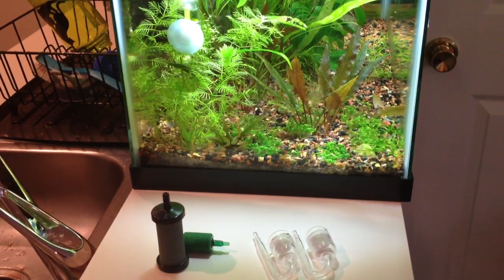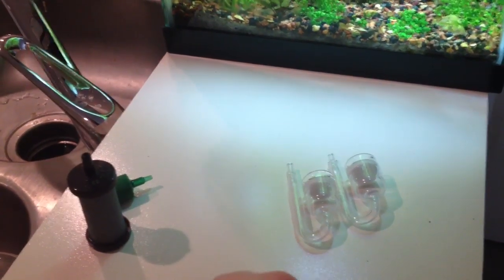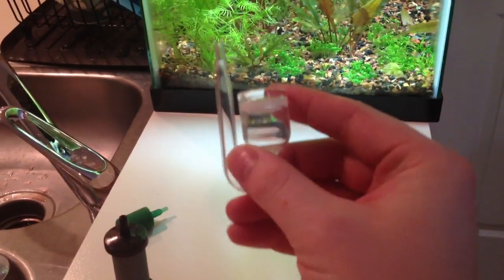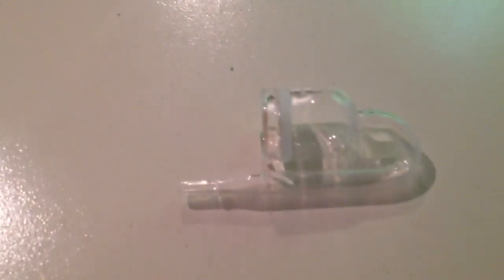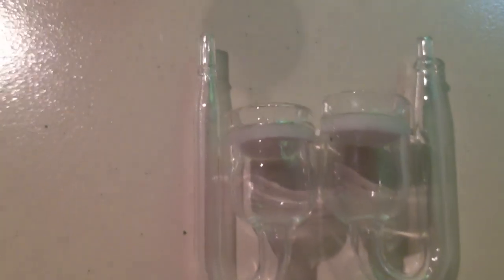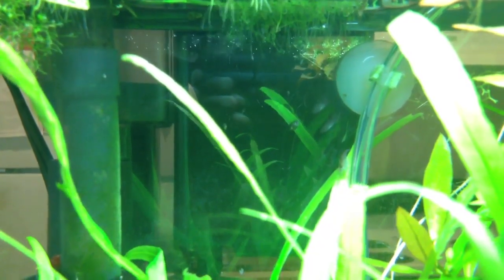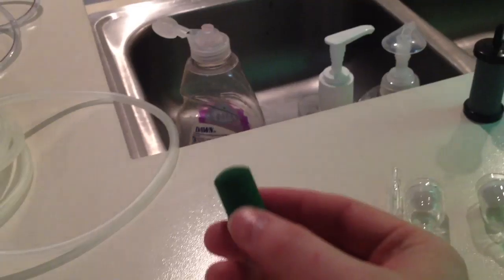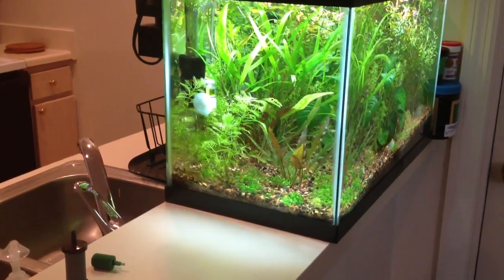Types of Diffusers for a DIY Co2 System for Planted Aquariums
This is a detailed discussion on how to decide what diffuser is best for you when using a DIY Co2 system for a planted aquarium weighing the pros and cons of each diffuser.

I did not cover everything in this video so if you have questions feel free to PM me or place them down in the comments and I will reply at my earliest convenience.